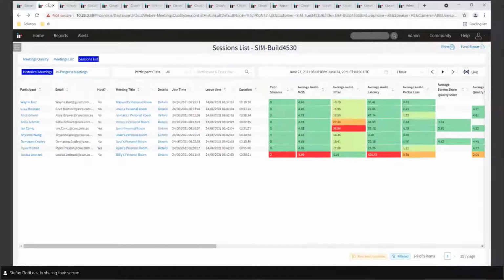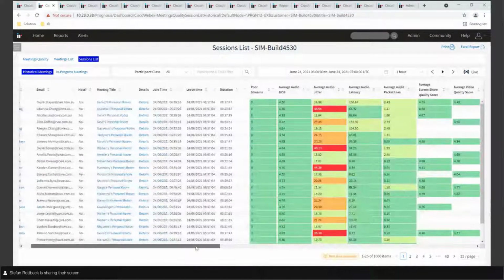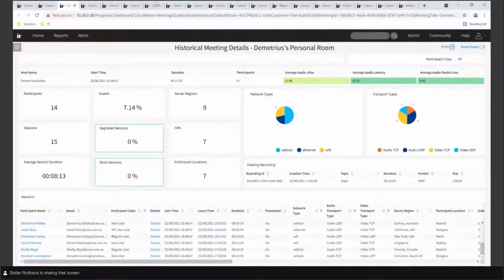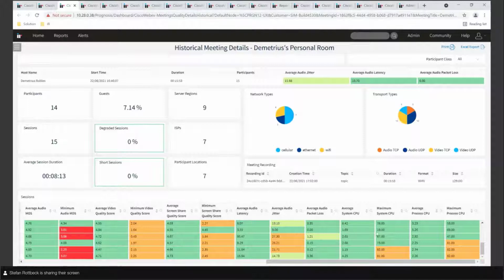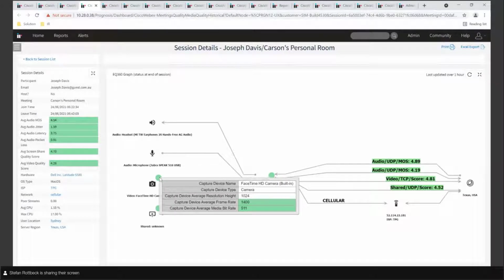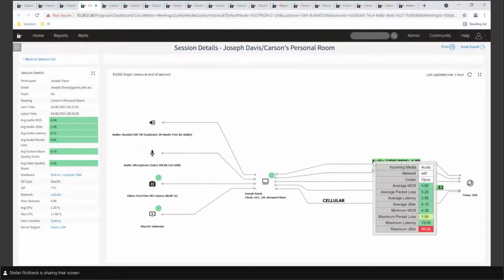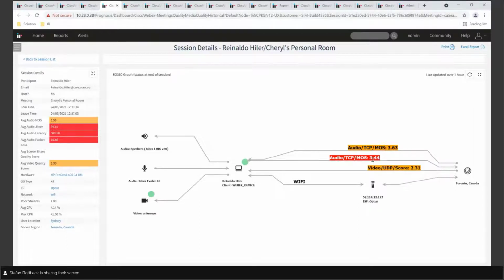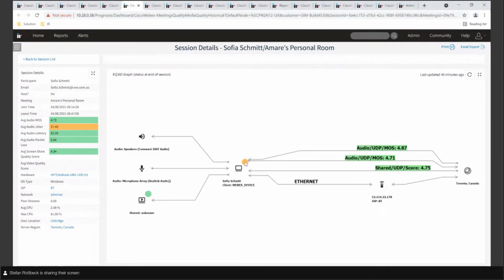Webex by Cisco - Troubleshooting Meetings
Watch our solution for Webex by Cisco in action! See how IR Collaborate can help you troubleshoot Webex Meetings, to ensure you're delivering a great user experience.